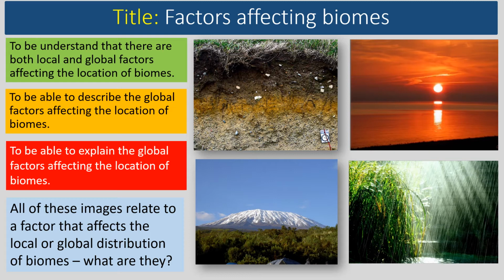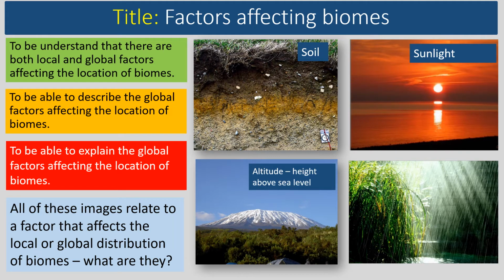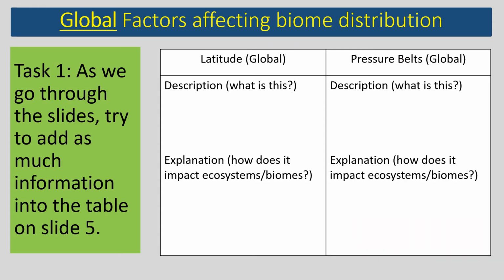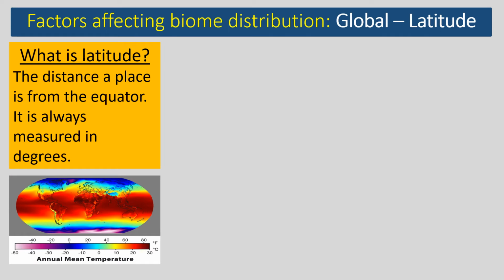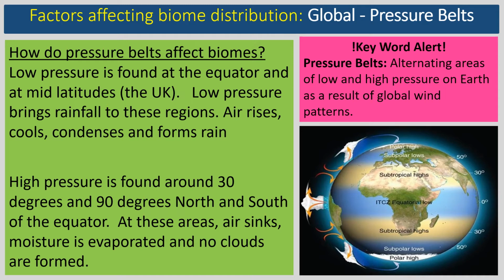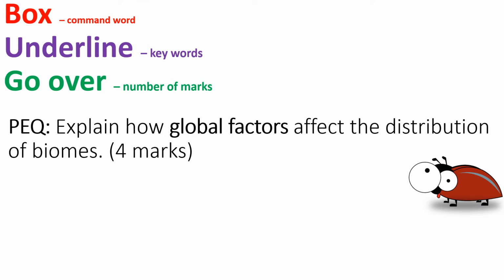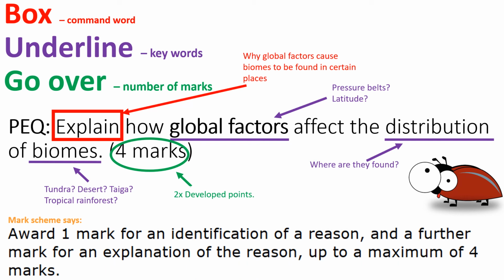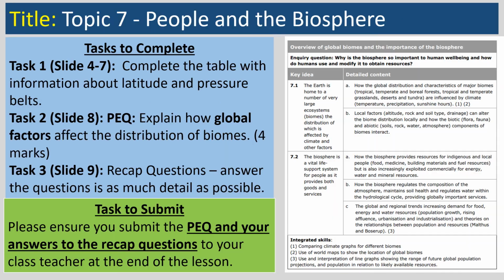7 1b - Global Factors Affecting Biomes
Third lesson in our unit People and the Biosphere.  Please submit required tasks to Satchel One by the deadline.